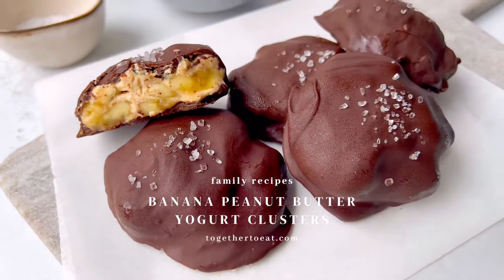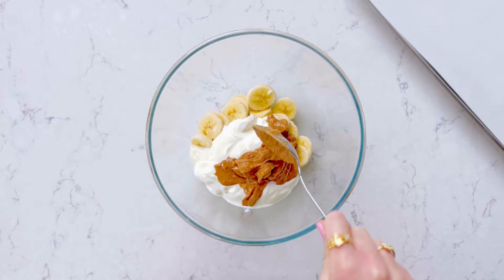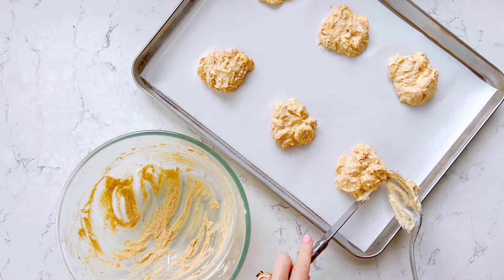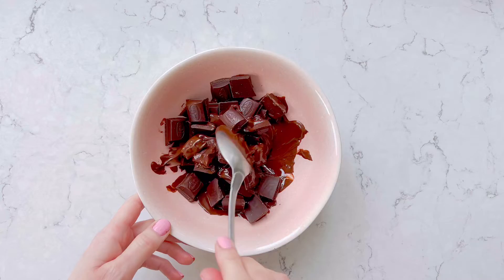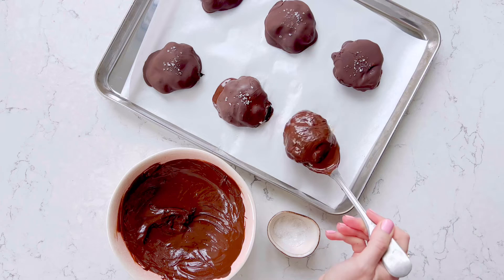Banana Peanut Butter Yogurt Clusters | Freezer Snacks | Family Recipes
Creamy banana, yogurt & peanut butter filling enrobed in dark chocolate, these clusters will be your new favourite healthy frozen snack! You can adapt these for your family; sprinkle with sea salt for the adults or make flatter discs for baby weaning, leaving those uncoated.